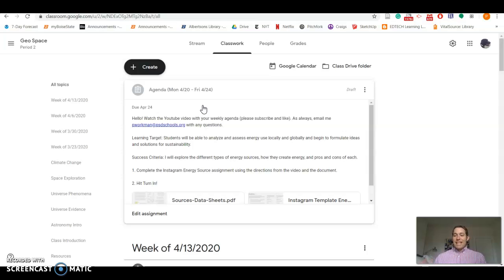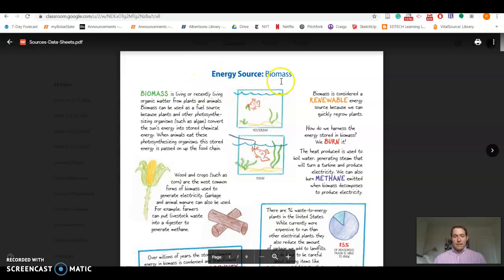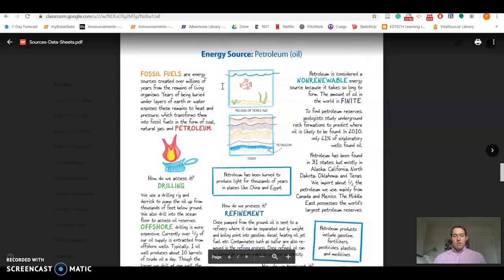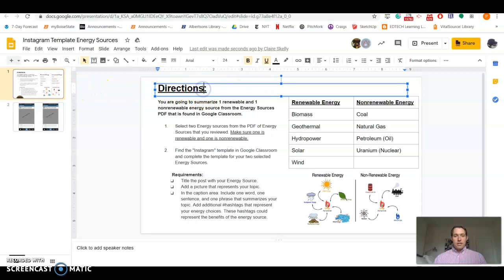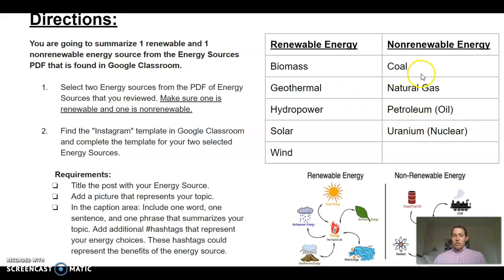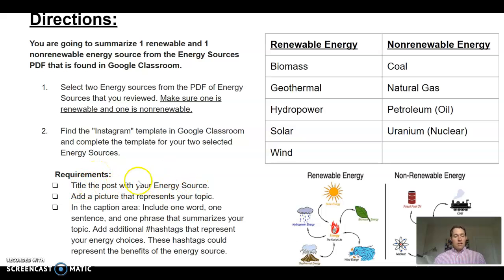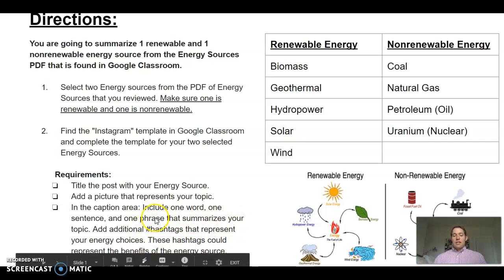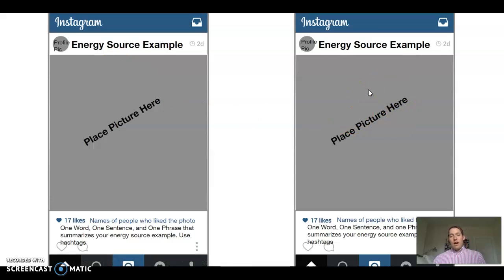Geo Space Agenda 4/20